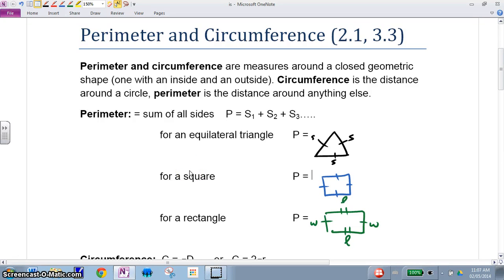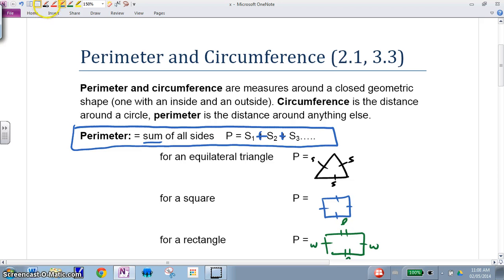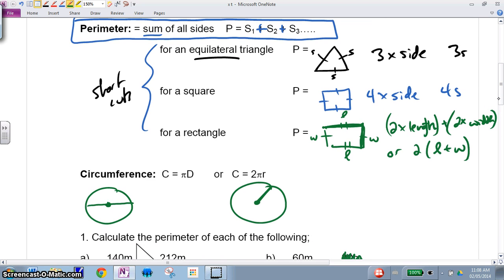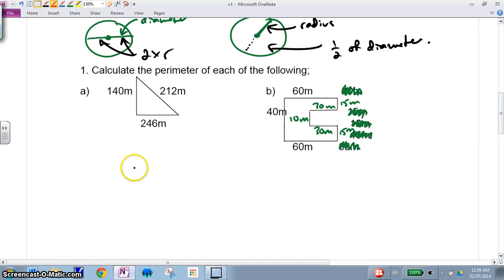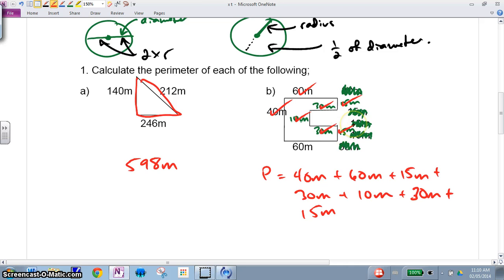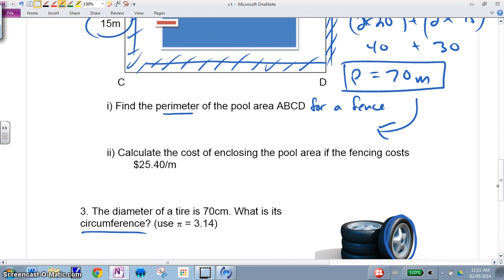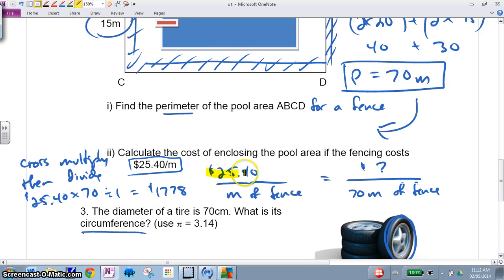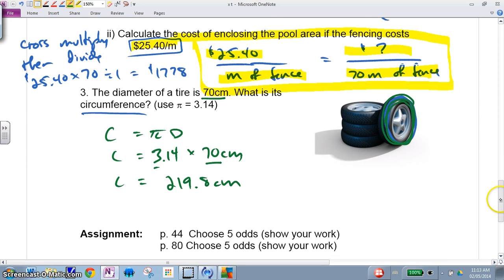Perimeter and Circumference 2 1, 3 3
This lesson gives a few examples of perimeter and circumference and shows some example calculations of each.